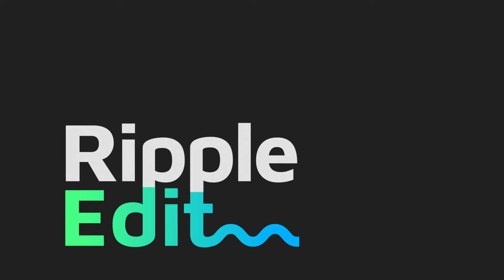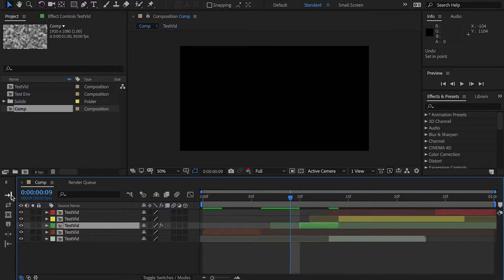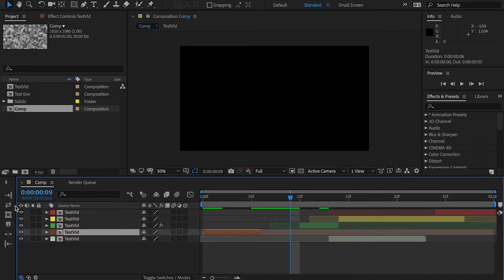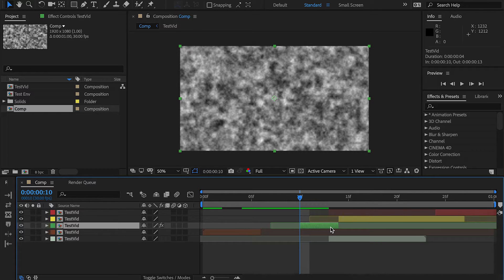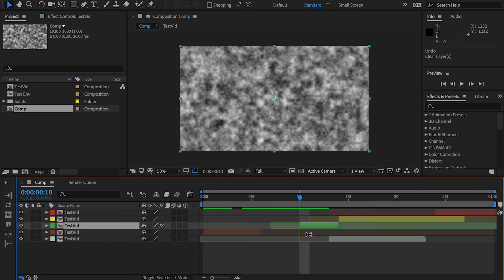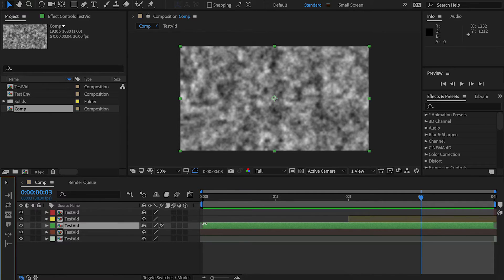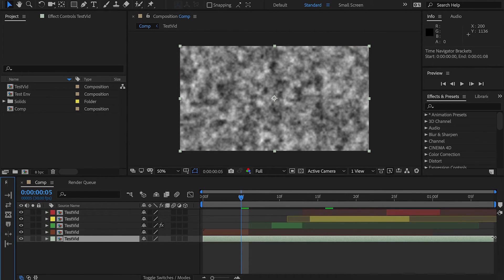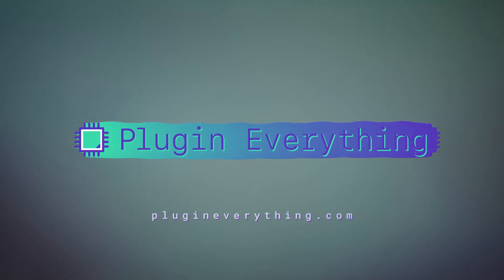Edit Faster in After Effects with Ripple Edit - After Effects Plugin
In this video Matthew takes you through using the Ripple Edit tool from Plugin Everything, bring faster and better editing tools to After Effects using Ripple Edit!

SOCIAL